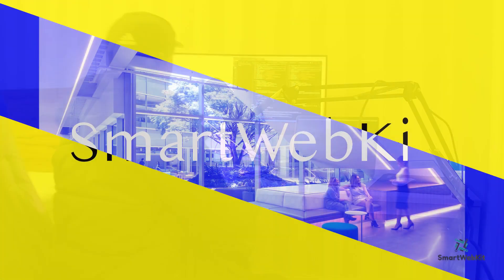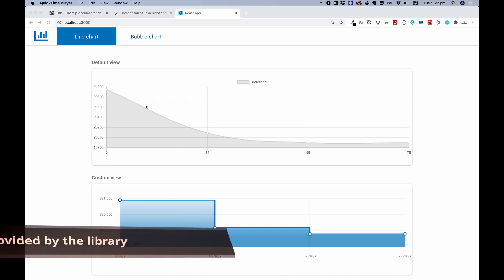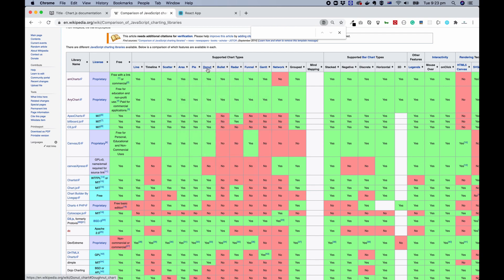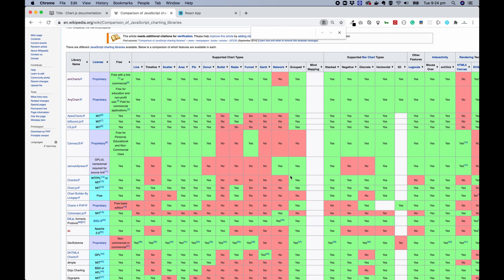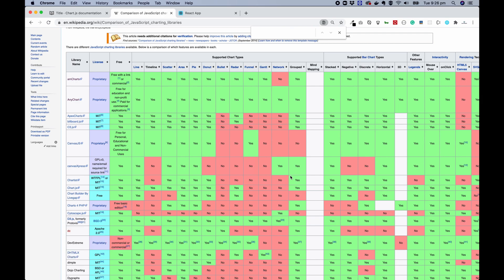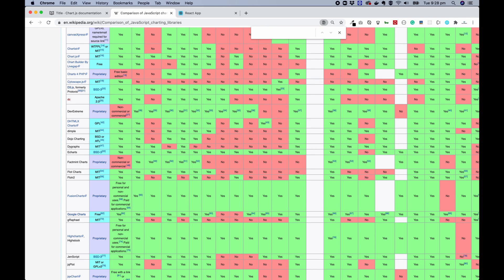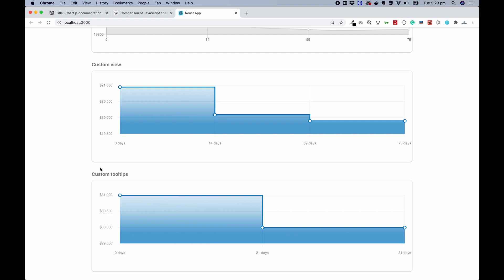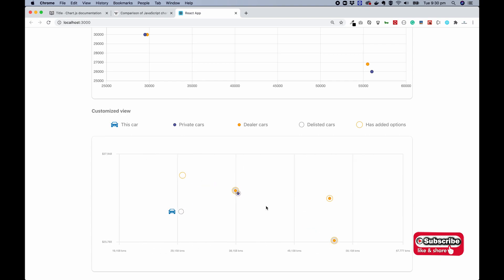Customize your charts with Chart.js and React Lesson 1- Decision Making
This course is using two demos to show you how can we customize chartjs with React.